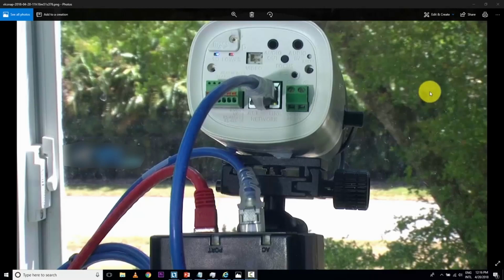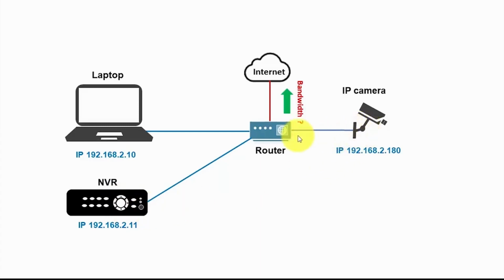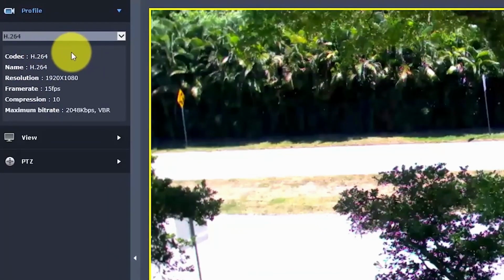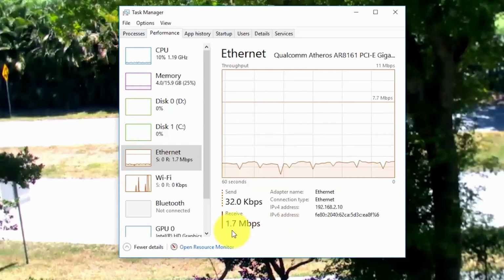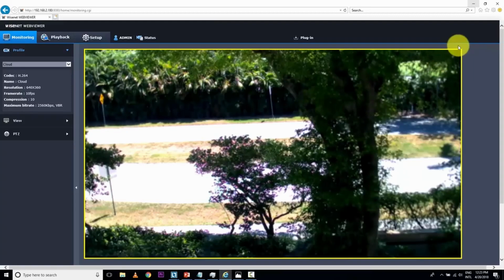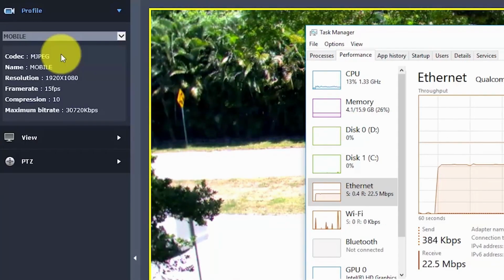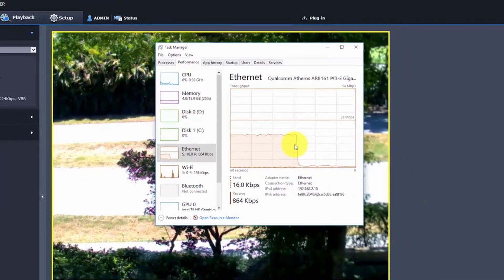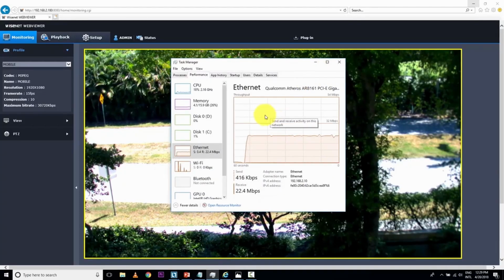IP Camera Bandwidth - How much it uses and how to measure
In this video, I explain the Bandwidth for IP cameras.

IP cameras use more or less bandwidth according to some factors such as codec (H.264, H.265, MJPEG), resolution, frame rate, and motion on the scene.

It's possible to measure how much bandwidth an IP camera use using the Windows task manager or professional software such as the Netlimiter.

Watch the video to learn more about those factors.